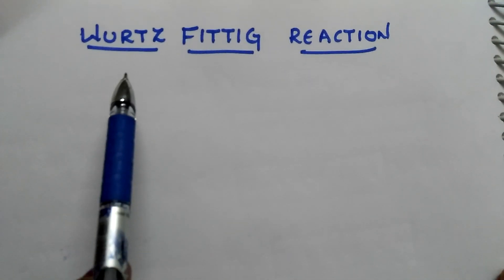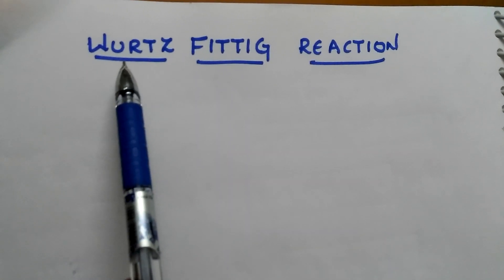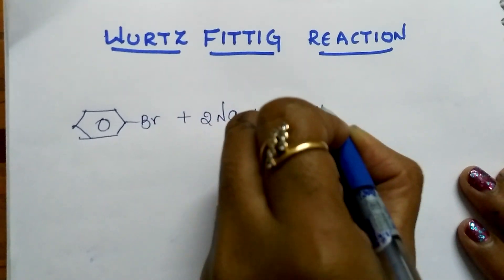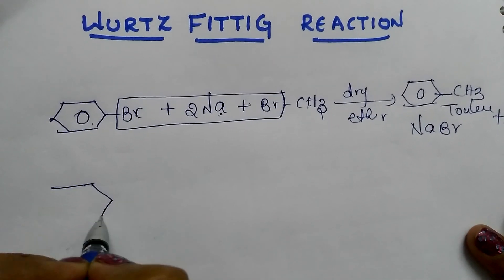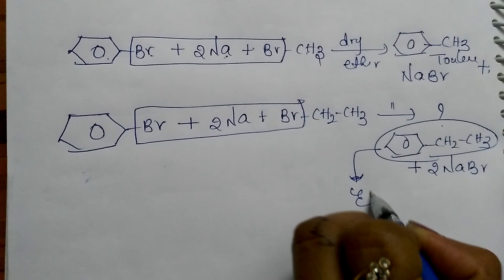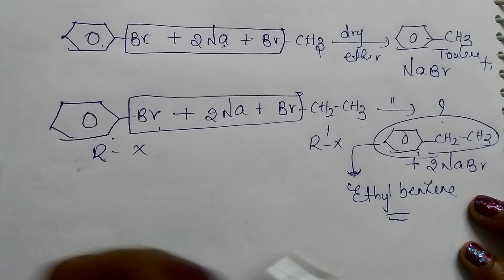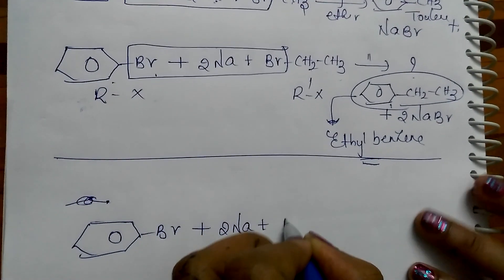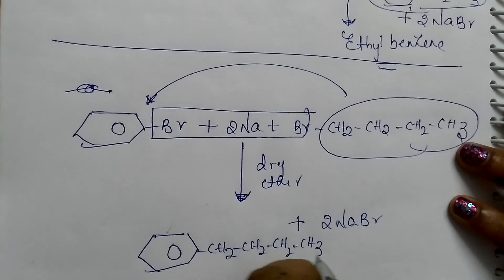Wurtz Fitting Reaction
In this video I explained about Wurtz Fiitig Reaction.